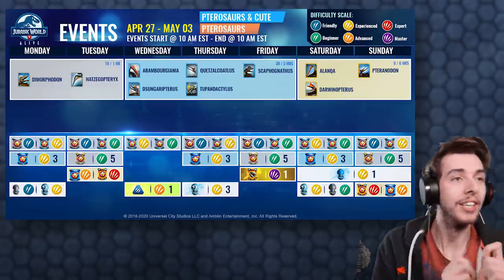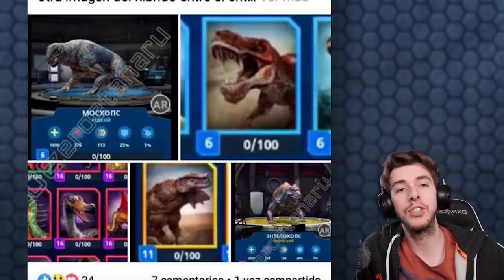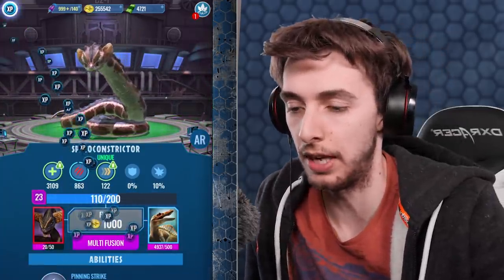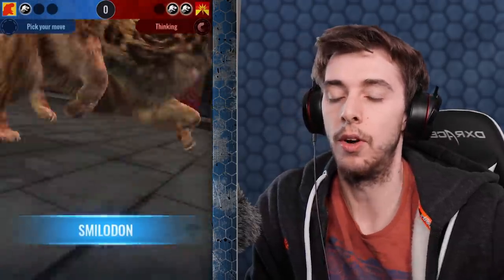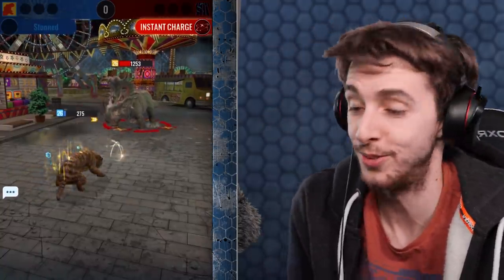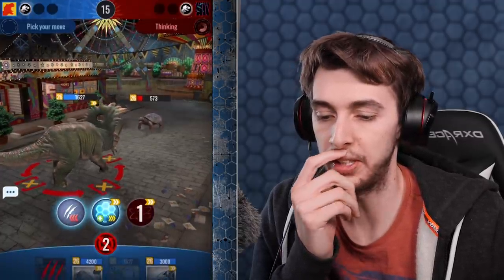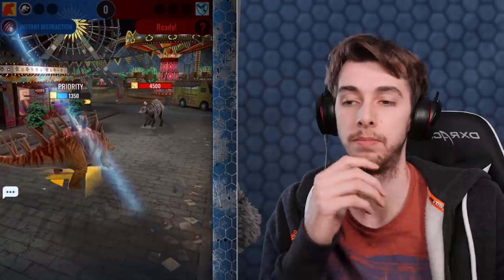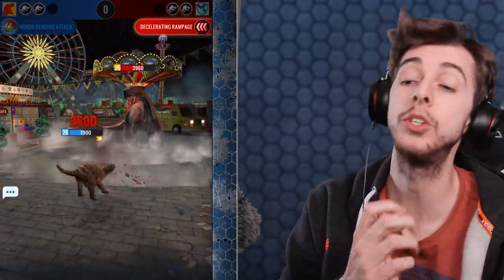LEAKED NEW DINOS AND EPIC BATTLES!!! - Jurassic World Alive | Ep72 ( Jurassic GO )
New Leaks have surfaced on the internet showing what creatures are popping up soon. Also I had some pretty intense battles in the tournament, only the biggest brains win!

They’re ALIVE in our world!
Dinosaurs have returned to rule the Earth. They have fled Jurassic World on the unstable island of Isla Nublar….and they’re roaming free in your cities and neighborhoods.
As a brand-new member of the Dinosaur Protection Group (DPG), your mission is to save dinosaurs from a second extinction. Explore your surrounding area to find your favourite dinosaurs – including new breeds that are more awe-inspiring and terrifying than ever before. Activate augmented reality (AR) to interact with these unbelievable creatures in the real world.